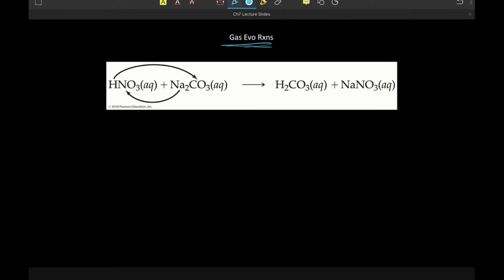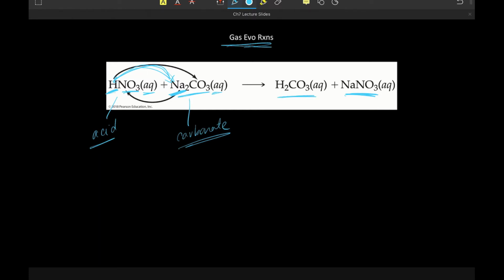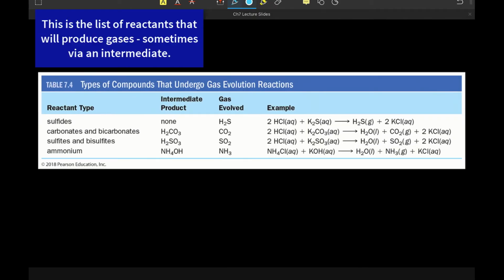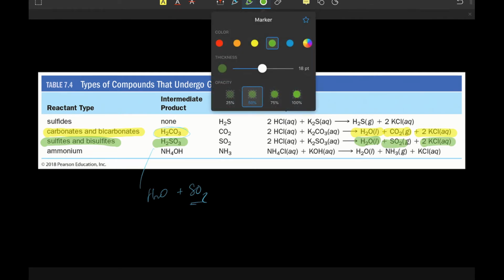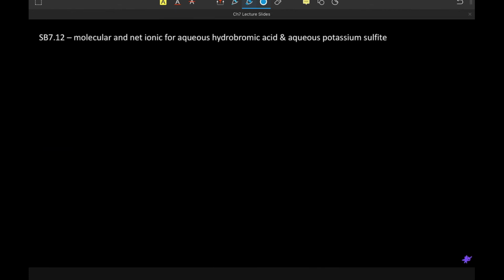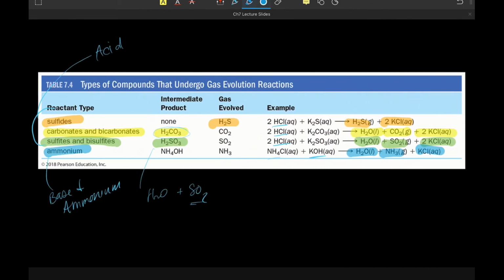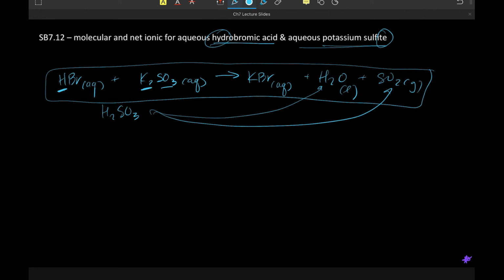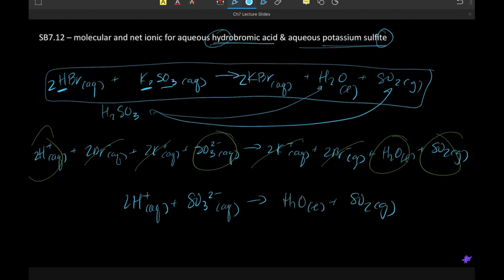Ch7 7.8 pt2